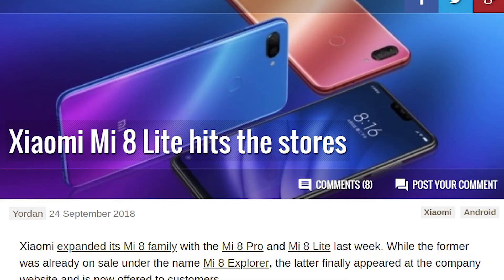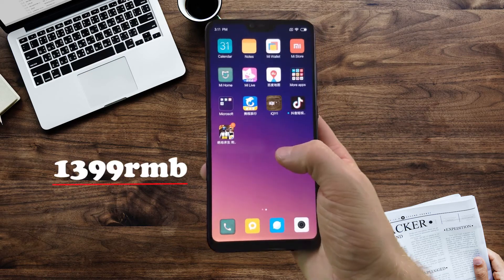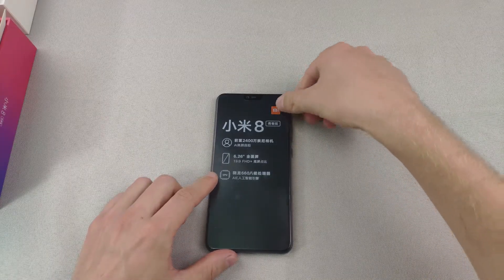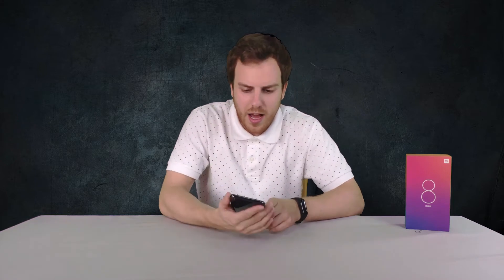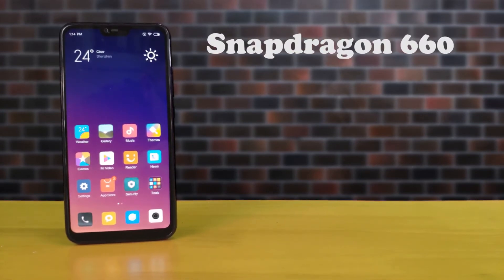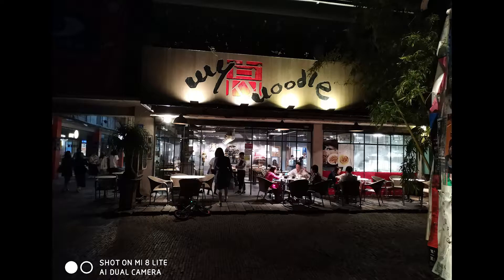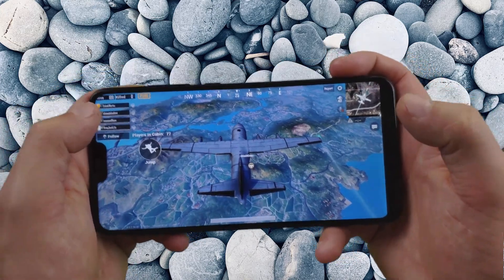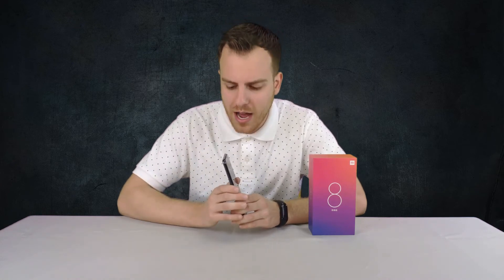Xiaomi Mi 8 Lite - Hands-on Review, Specs, Screen, Camera, Gaming, Speaker Test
At SAC Research we will be reviewing the Mi 8 Lite and taking a look at the specs under the hood, screen, gameplay, speaker test, and camera/video!